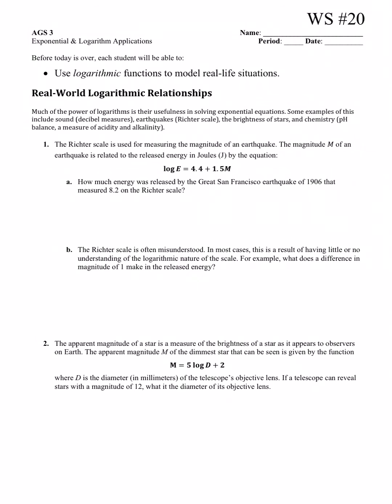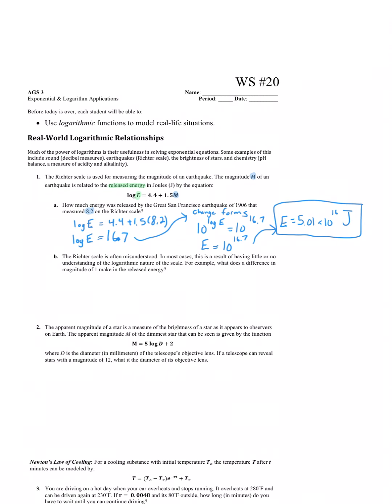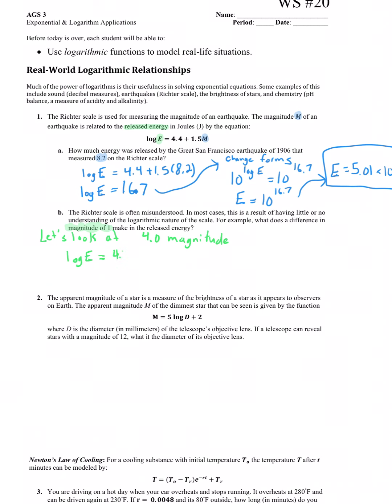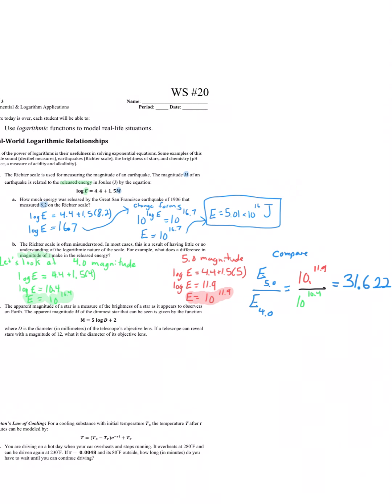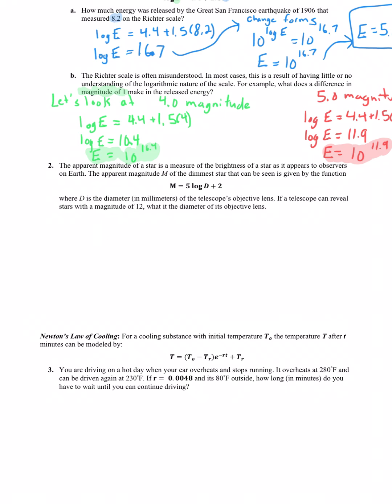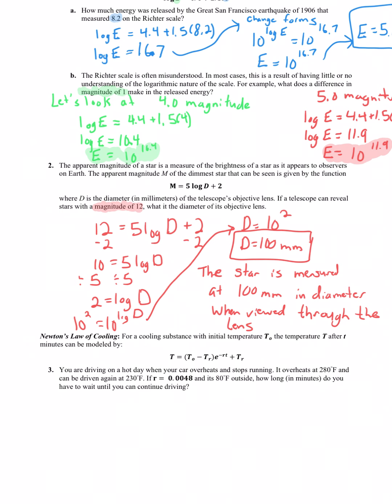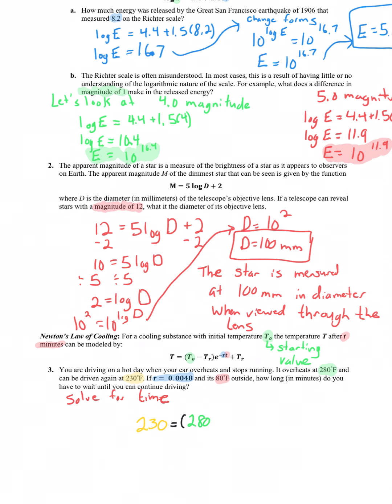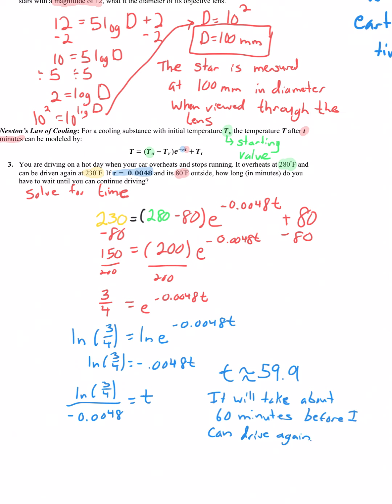AGS3 S.1 Day 20 Teacher Notes.mp4